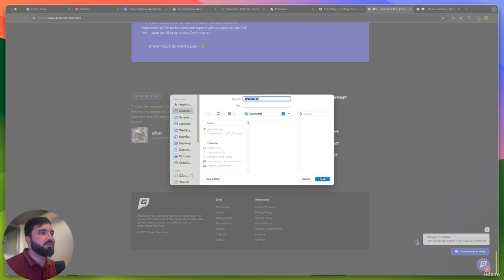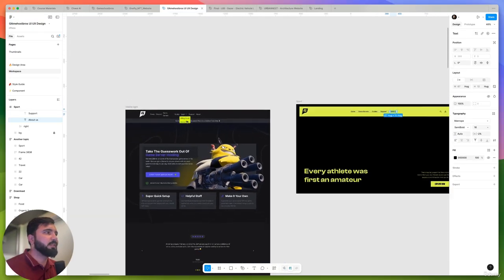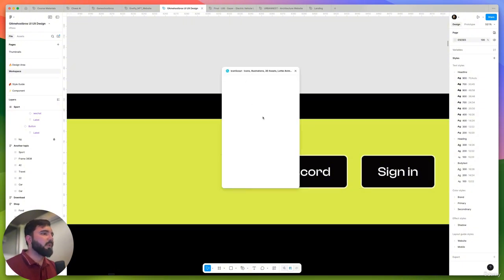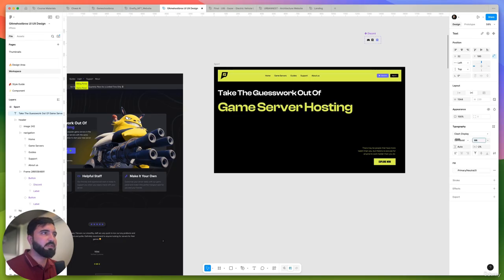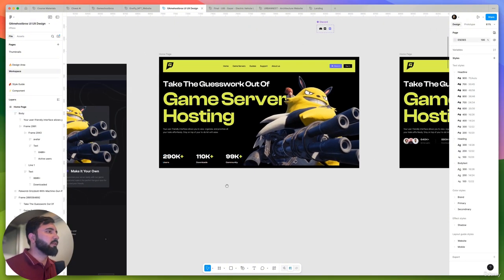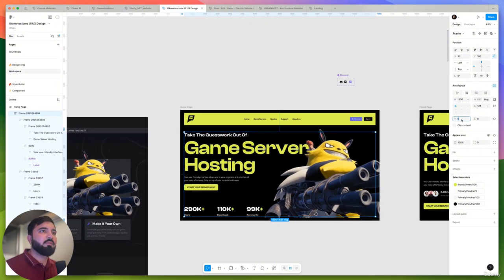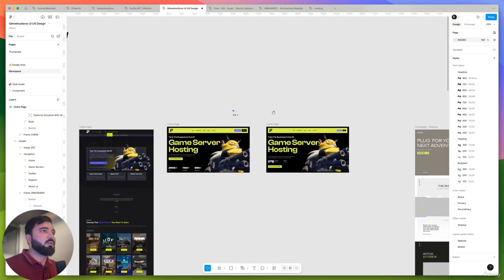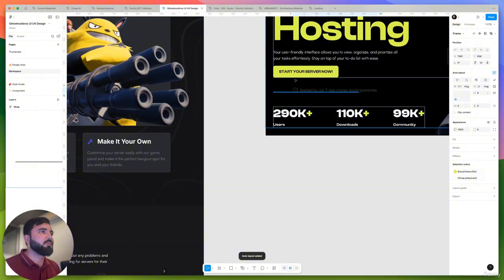64 Designing the Header Hero Section Above the Fold